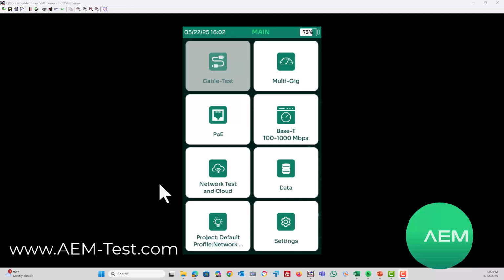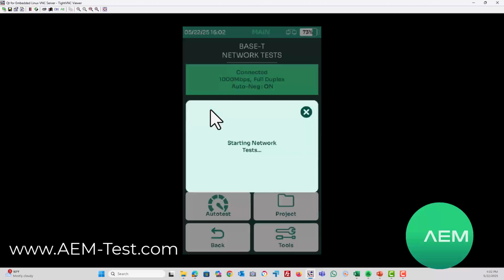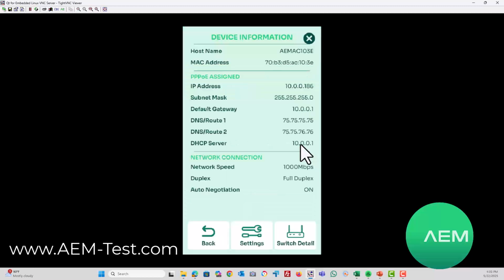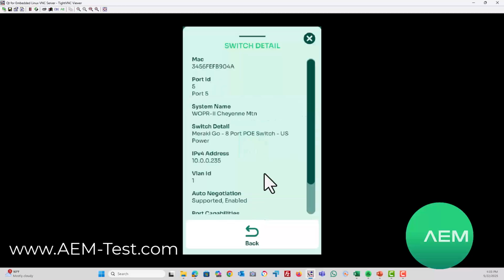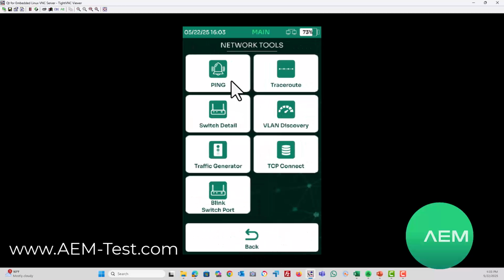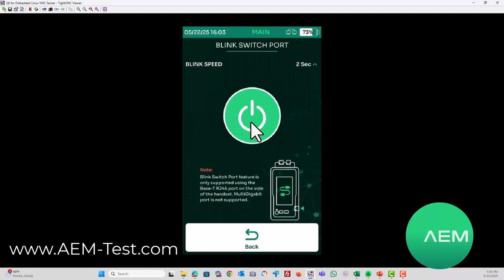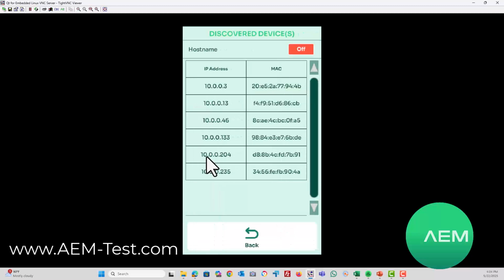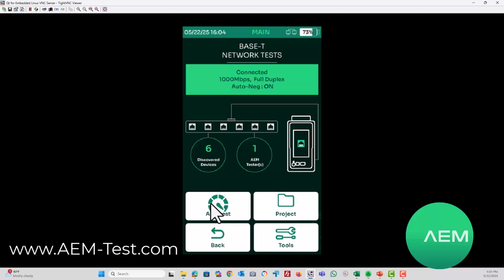Wired Network Connectivity Testing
AEM provides test and measurement solutions for structure network wiring include copper and fiber as well as automotive Ethernet.  The AEM development team leverages knowledge and expertise accumulated over more than four decades in infrastructure test and measurement development to deliver to the market disruptive innovations and several industry firsts.  The TestPro Multifunction Cable Tester is a versatile platform that supports CAT6A certification in half the time and half the cost of older technologies and offers full support of certifying CAT5e - CAT8. TestPro also supports Singlemode and Multimode Tier-1 fiber optic certification and offers an integrated Visual Fault Locator and the ability to test hybrid powered fiber showing available voltage.  TestPro also supports Multi-gigabit link qualification with SNR based measurements for 2.5, 5, 10GigE, and PoE load testing with support for 802.3 af/at/bt.  There is a lot of power packed into this tester and at a price point that will allow more technicians to be outfitted with equipment.  Visit our web site at AEM-Test.com for more information.